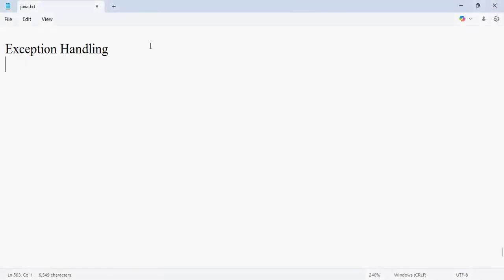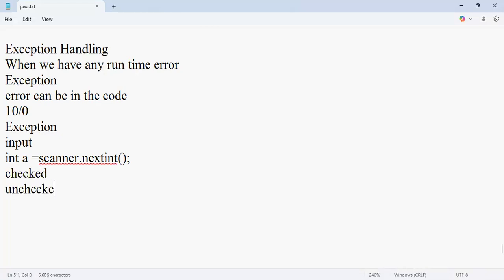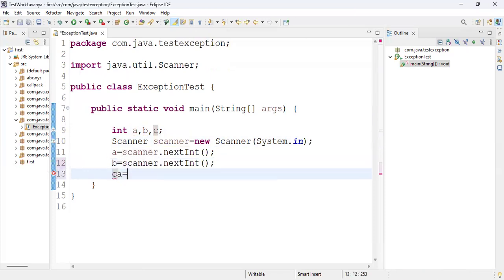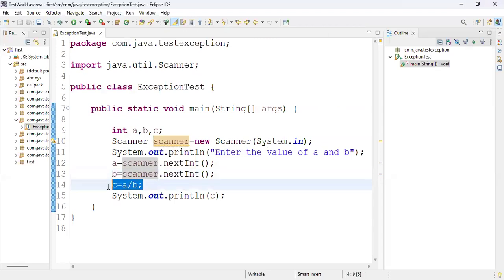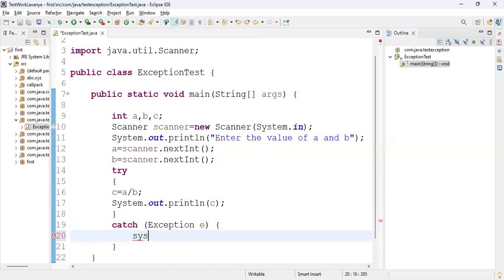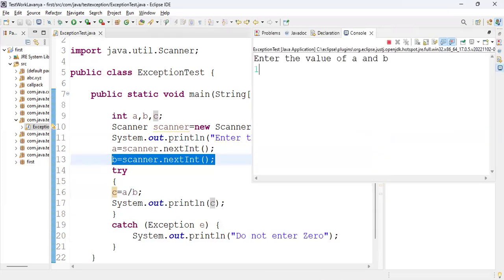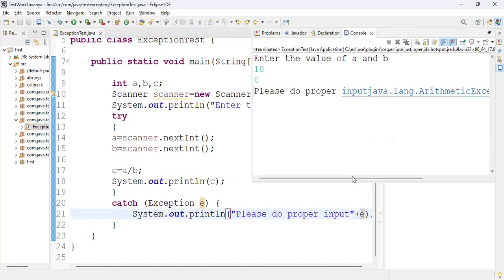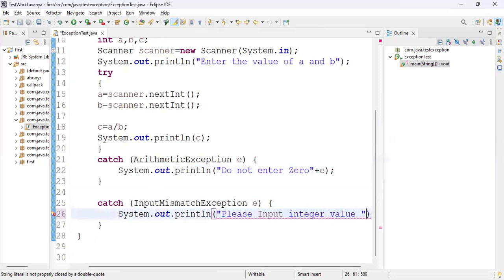Exception Handling in Java | Try Catch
In this video, you'll learn everything about exception handling in Java — from basic concepts like try-catch blocks to advanced topics. Perfect for beginners and intermediate Java programmers!

🎯 What You’ll Learn:

Using try, catch blocks

Real-time Examples and Code Demonstrations

📘 Code Examples included in the video!